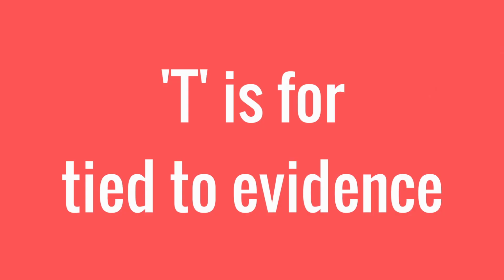USE THIS to give quality feedback on teacher observations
Teacher observations are really important in helping to improve teaching practice and student outcomes. It can be very helpful to use a framework or structure to deliver this feedback and work with teachers to improve.

One model that you can use for teacher observation feedback is the STICKS model as discussed by Monica Kowalski,  who is an assistant professor of the Practice at the University of Notre Dame.

I used this article about the model from the National Association of Elementary School Principals in the US:

Key sections in the video:
Popular Google search term: “Giving feedback to teachers after observation” (0:10)
It’s really important to use a structure, template or process to guide teacher observation feedback (1:00)
The S.T.I.C.K.S methodology (1:45)
S: Specific (2:01)
T: Tied to evidence (3:04)
I: Includes identified action steps (4:00)
C: Checked follow up (5:09)
K: Kindly delivered (6:00)
S: Student centered (7:00)